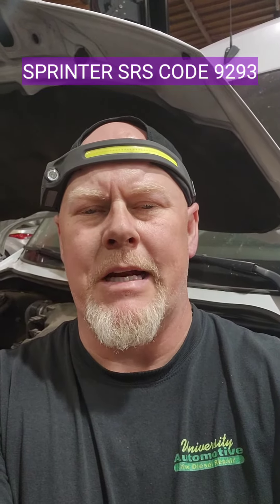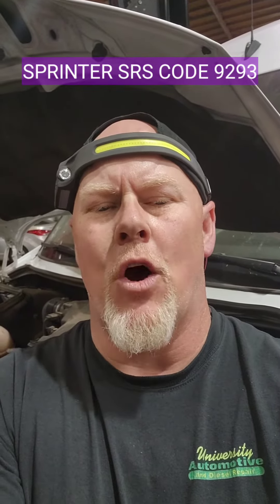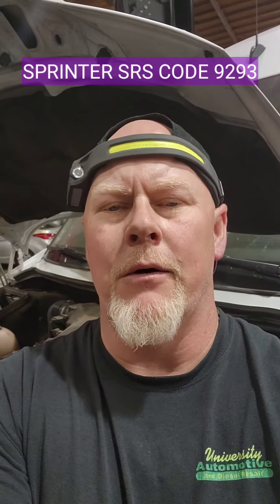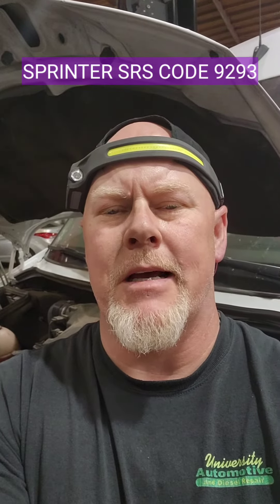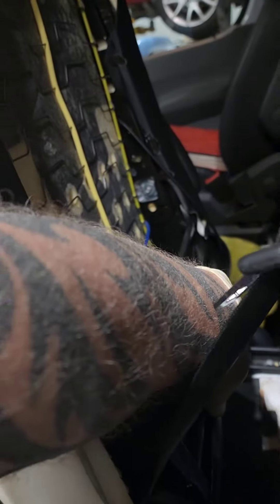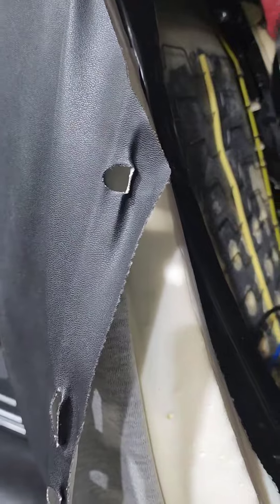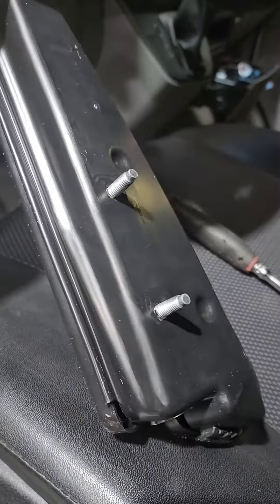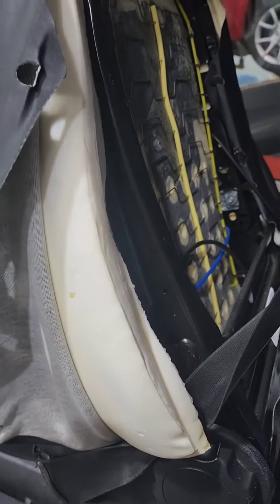Sprinter Air Bag Light